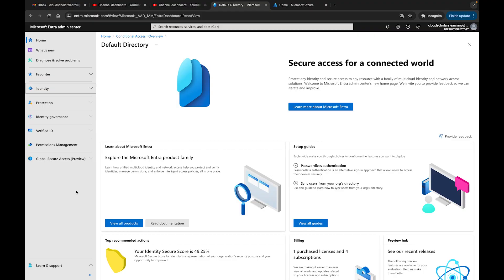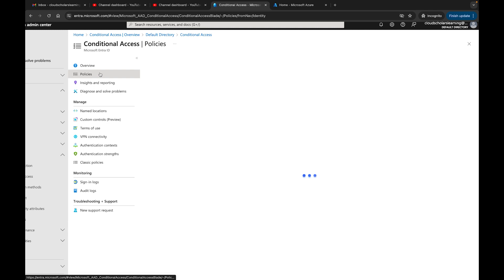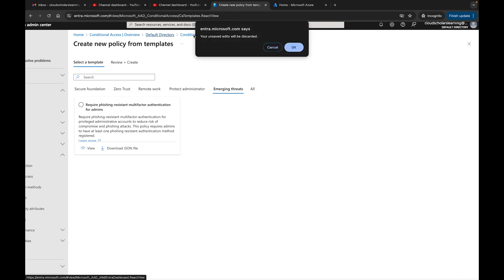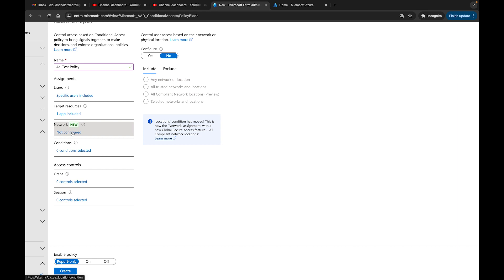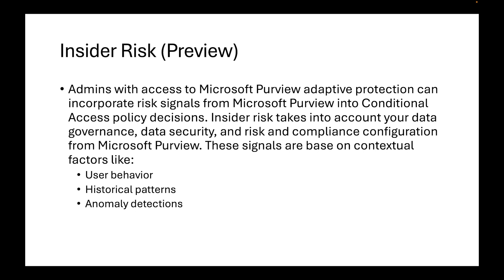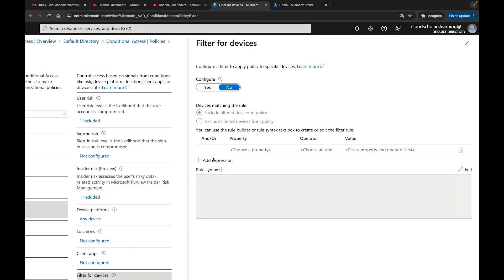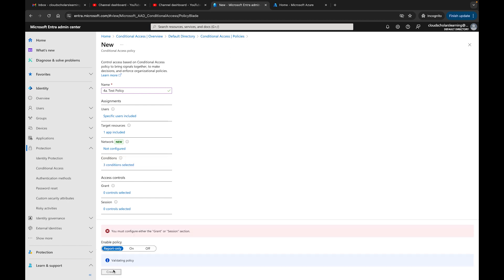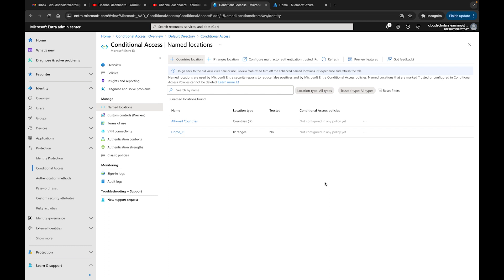Unlock the Latest Conditional Access Features: Elevate your Microsoft 365 & Azure Security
In this video I'll go over the new features in conditional access policies. I've created a bunch of other conditional access videos and Microsoft continues to make much needed security updates. If you want to learn about these new features this is the right place for you.